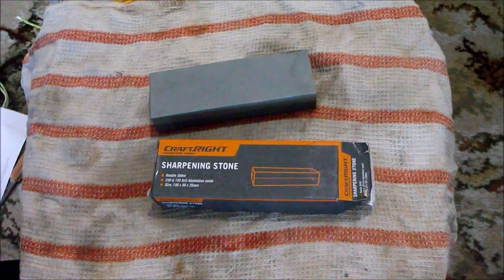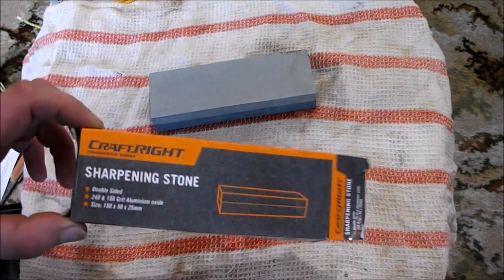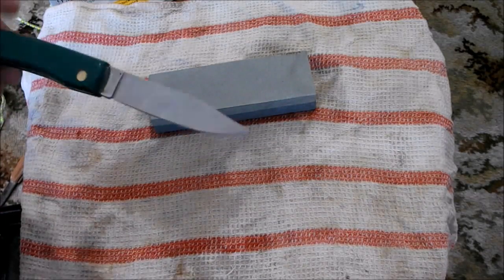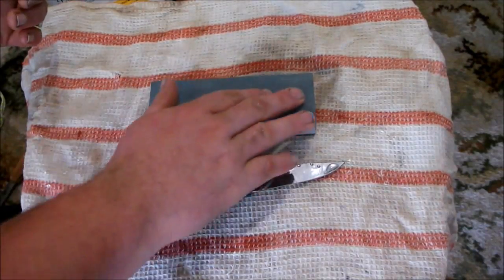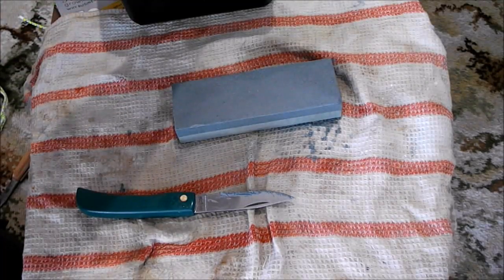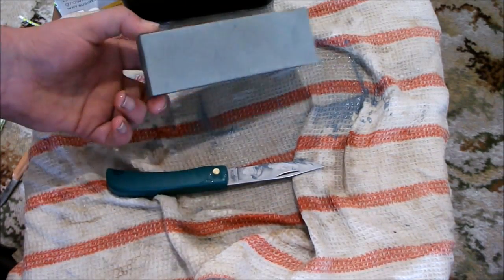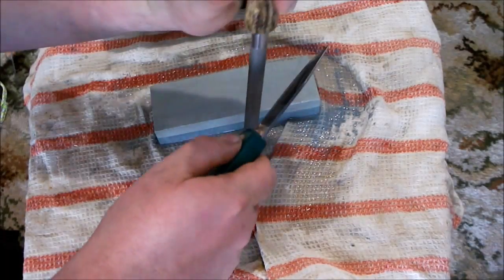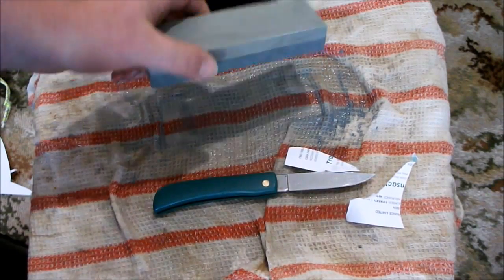$5 wet stone testing (pocket knife)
hey guys testing a low cost sharpening stone today let me know what you think i have more testing coming on this stone also check out the face book